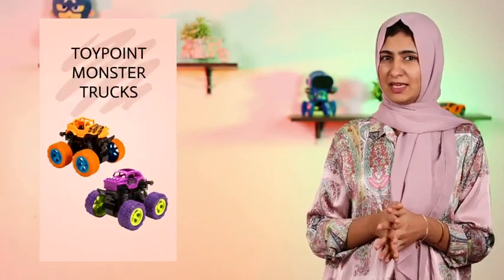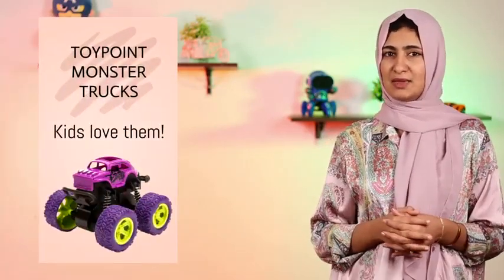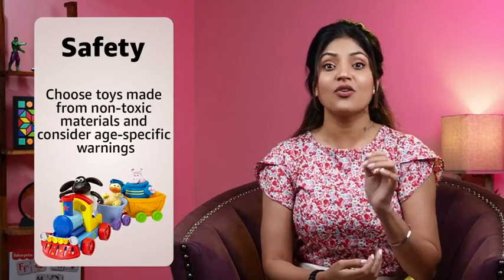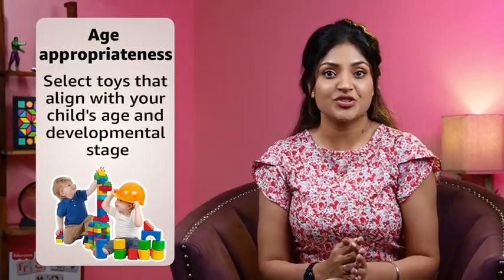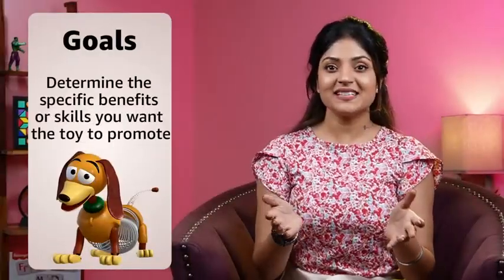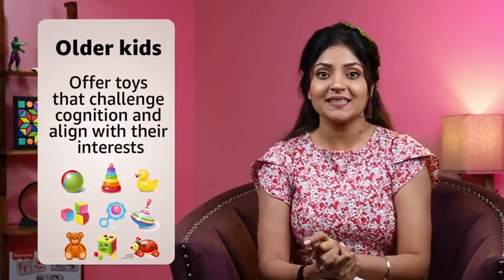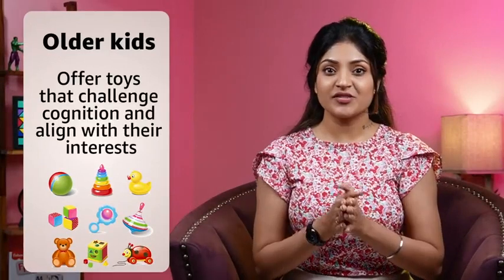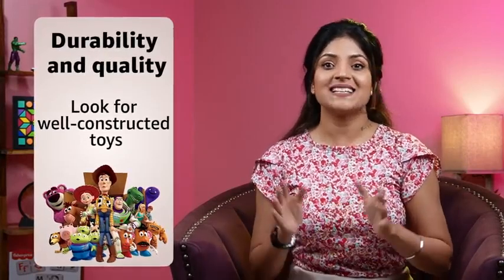QUALITY BUILD: - This car boasts extraordinary grip. It is designed with an mostar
QUALITY BUILD: - This car boasts extraordinary grip. It is designed with an anti-collision head, being capable of driving stably in all terrains like beach, sand, grass or concrete road, etc.

[SHOCKPROOF PROTECTION，STURDY AND DURABLE] With 4 shockproof spring, the pull back truck can eliminate the vibration of uneven roads and make the driving smoother.

kSTUNT 360° ROTATING】Different from ordinary truck toys, these friction toy cars can roll forward and backward to rev up their power, just push the toy trucks hard to revolve the wheels, then put the car upright can easily achieve 360° rotating stunt. Your younger child can easily master this cool stunt show and enjoy these cars all around the house for hours of fun. Popular toddler toys, suitable for your kids or toy cars lover.

SOLID FRICTION POWERED] These truck toys with strong power 4 wheel inertia drive, just press the vehicle down and move it back slightly to get strong power, then release them quickly, these cars will run to all-direction with strong inertia power, double sides running, forward, backward, turn left, turn right, it keep on going no matter what it hits, give you a different cool experience.